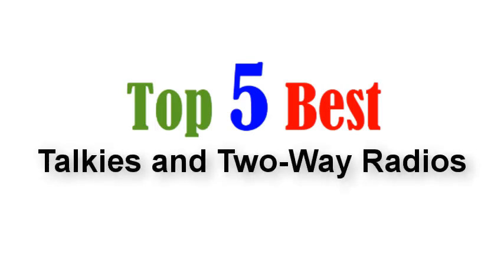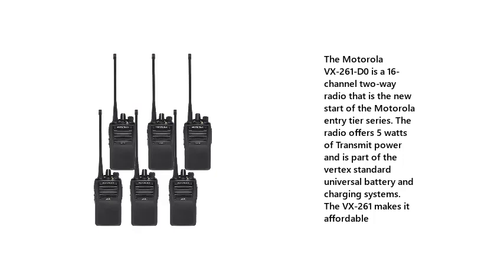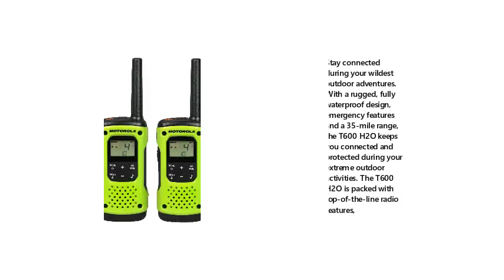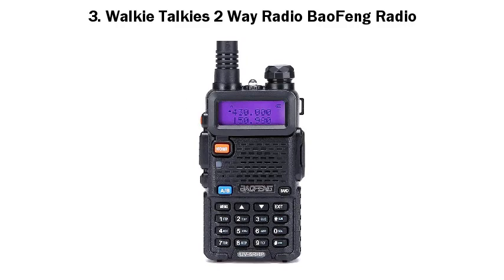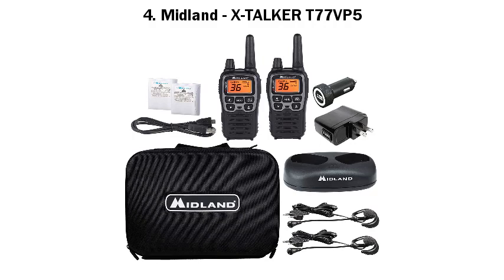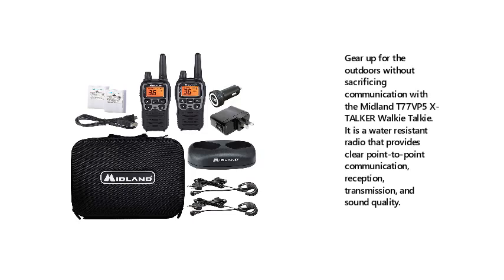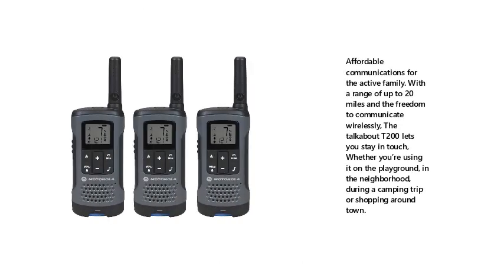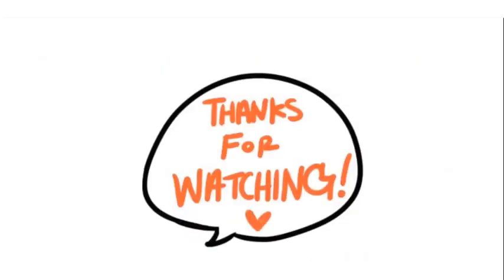Top 5 Best Walkie Talkies And Two-Way Radios 2021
Best Walkie Talkies And Two-Way Radios List:

1. 6 Pack of Motorola VX-261 VHF Two Way Radios

2. Motorola T600 Talkabout Radio, 2 Pack

3. Walkie Talkies 2 Way Radio BaoFeng Radio

4. Midland - X-TALKER T77VP5

5. Motorola T200TP Talkabout Radio